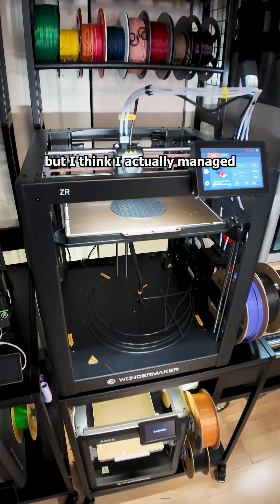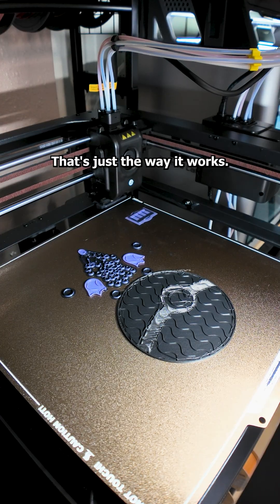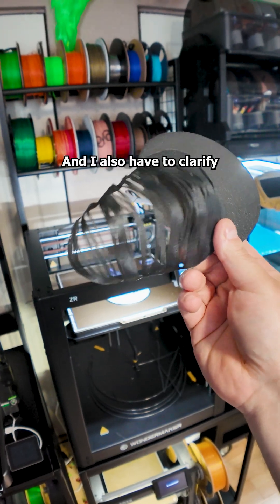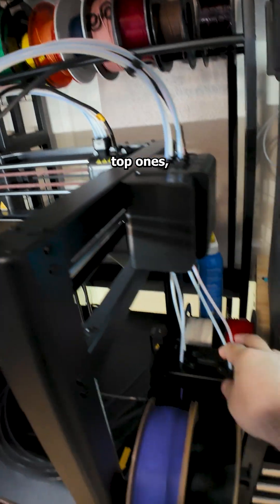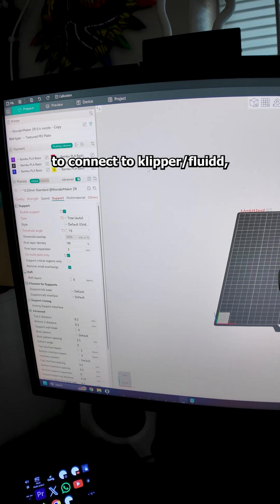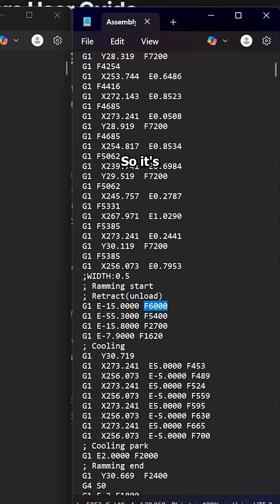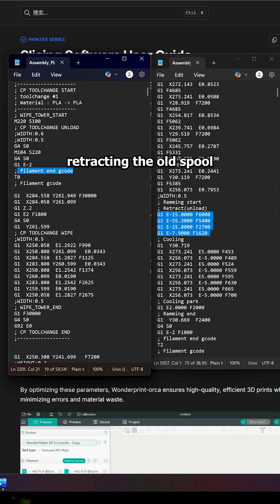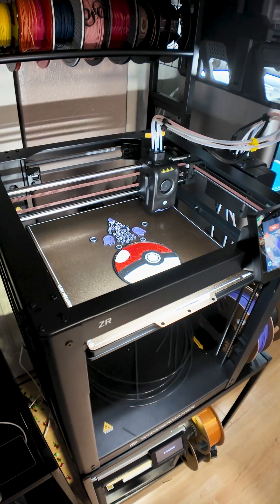I Fixed it... But it STILL SUCKS - Wondermaker ZR 3D Printer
So, after a week of owning the Wondermaker ZR i finally managed to get it printing (no idea if it will stay that way, right now it is printing a 30 hour model) After experiencing countless hardware and software issues, total lack of QC and getting, what essentially is a completely unfinished product, and battling constant retraction/feeding/filament swap issues and jammed extruder, i found the problem. And it was caused by wondermaker themselves, or rather their parody of a slicer (orca but bad?)
So if you have same issues then i suggest you have a look at your G Code. and if you do not have this printer but you are thinking about getting it, DON'T! Get anything else but this.

FULL DISCLAIMER: I did not purchase this printer, it was sent to me in exchange for a review, and since i do have somewhat large following i feel absolutely obligated to tell everyone who backed this Kickstarter project -THIS IS BAD

⚙️ 3D Printers & Deals

🔥 Creality 3D Printers – Latest Discounts

💡 Creality Falcon Laser – Exclusive Savings

🧱 Flashforge – New Models & Bundle Offers

🔧 Elegoo 3D Printers – Ongoing Promotions

🚀 Anycubic 3D Printers – Current Deals

🎨 Filament Deals